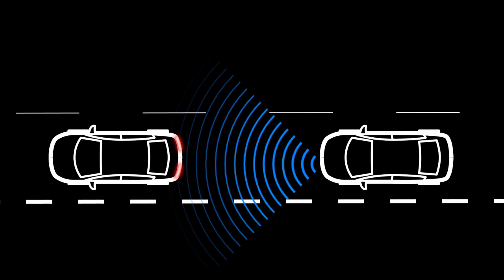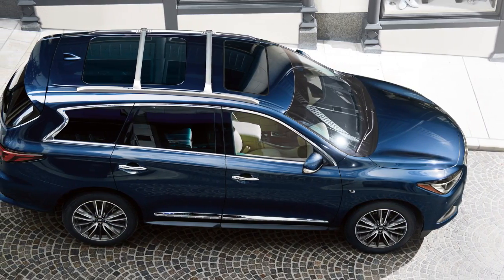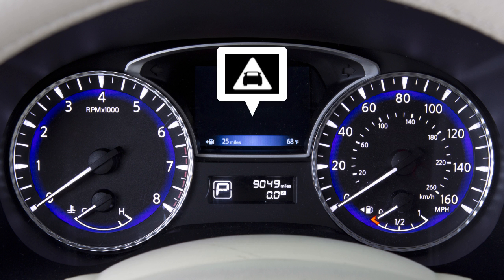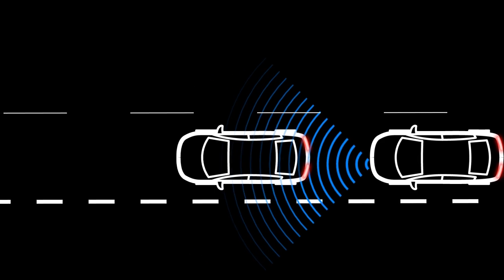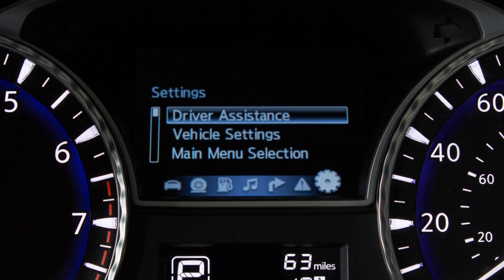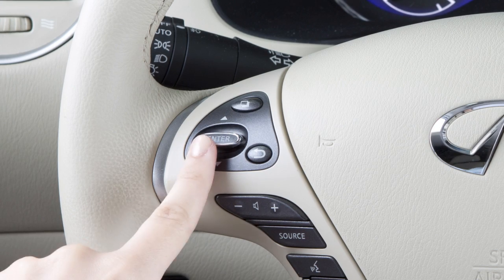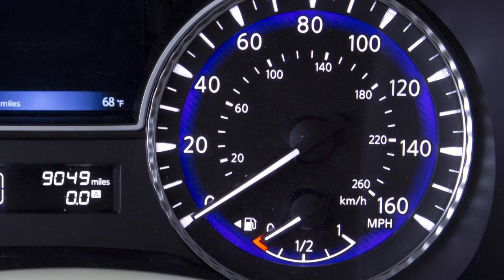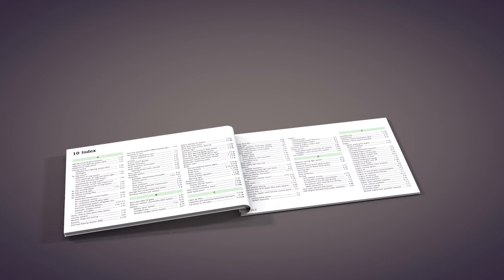2017 Infiniti QX60 - Forward Emergency Braking (FEB) with Pedestrian Detection System (ise)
The Forward Emergency Braking (FEB) with Pedestrian Detection can help the driver when there is a risk of a forward collision with the vehicle ahead in the traveling lane or with a pedestrian.

The FEB with pedestrian detection system uses a radar sensor located on the front of the vehicle to measure the distance to the vehicle ahead in the same lane, and operates at speeds above approximately 3 miles per hour. The system uses a camera installed behind the windshield to help detect pedestrians.

If a risk of a forward collision with a vehicle is detected, the system provides a warning to the driver by an orange flashing indicator along with an audible alert. If a risk of a forward collision with a pedestrian is detected, the flashing indicator is red.

If the driver does not take action, the Forward Emergency Braking with Pedestrian Detection system issues the second visual and audible warnings and also applies partial braking. If the risk of a collision becomes imminent, the system applies harder braking automatically.

Perform the following steps to turn the system ON or OFF:
● Press this button on the left side of the steering wheel until SETTINGS is shown on the vehicle information display
● Now, press the ENTER button.
● Select the “Emergency Braking” and press the ENTER button
● Select “System” and press the ENTER button to toggle the system on or off.

When the FEB with pedestrian detection system is turned off, the FEB with pedestrian detection system warning light illuminates.